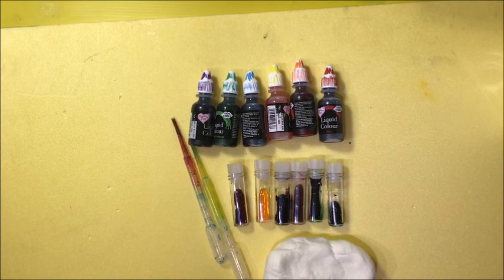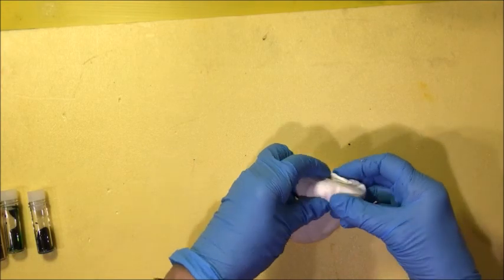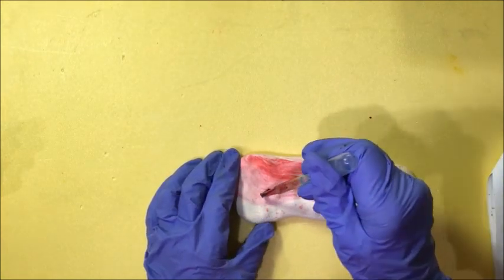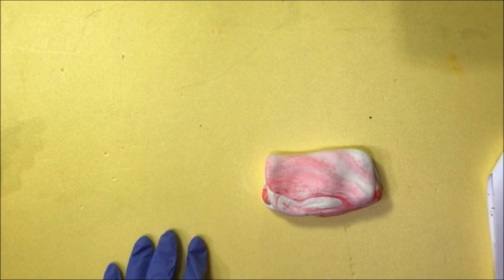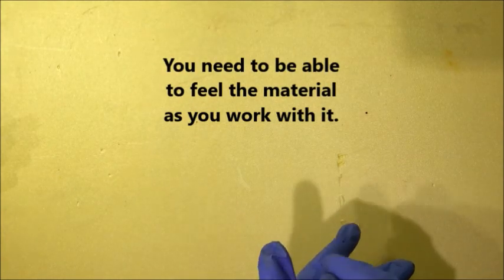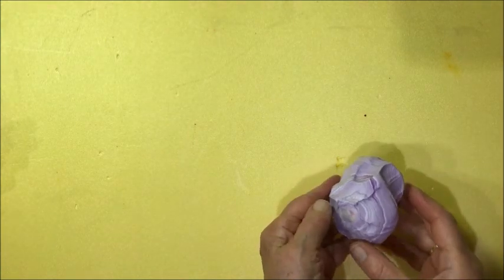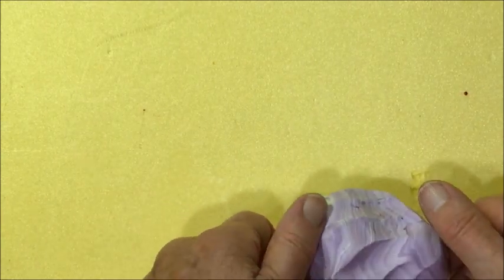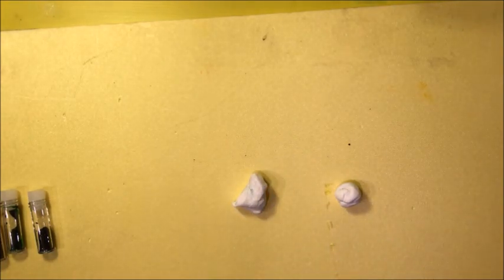DAY SIX Session 1 Prayer beyond words Held by God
This is a demonstration of the meditation for DAY SIX Session 1 (morning)